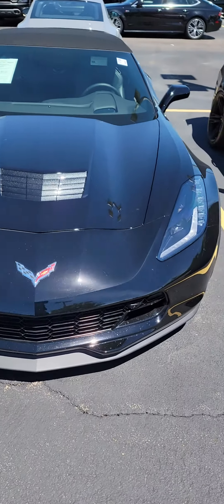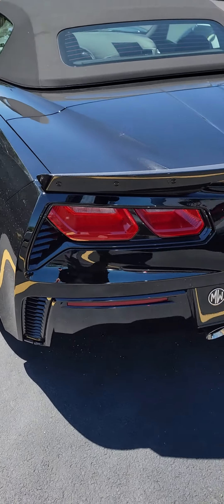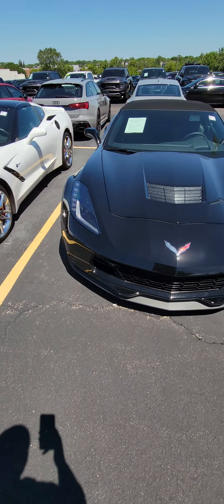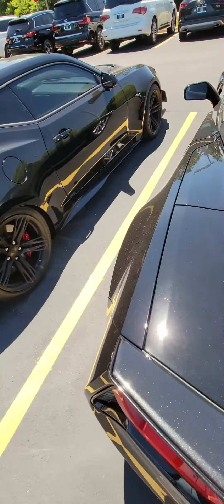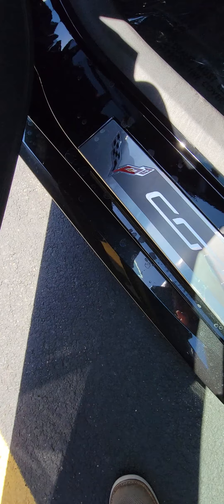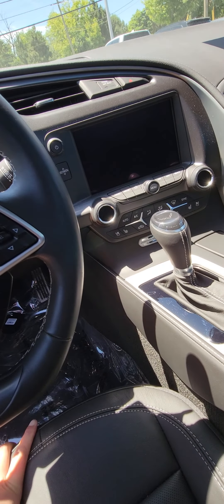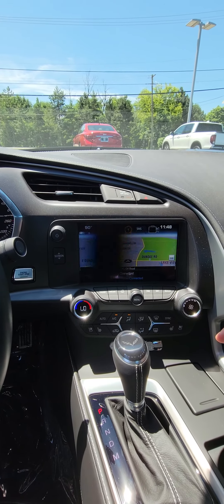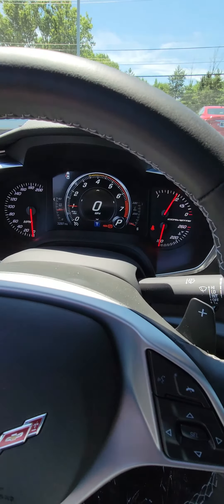19 Corvette Black